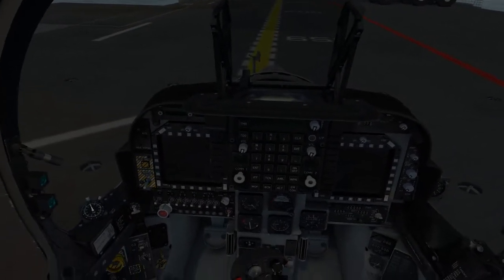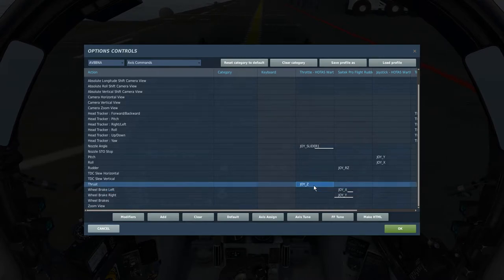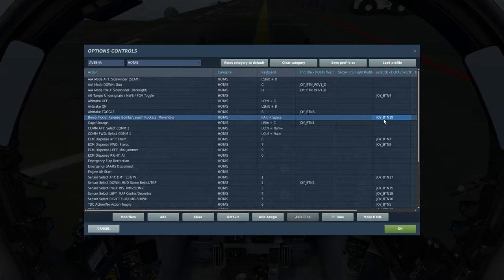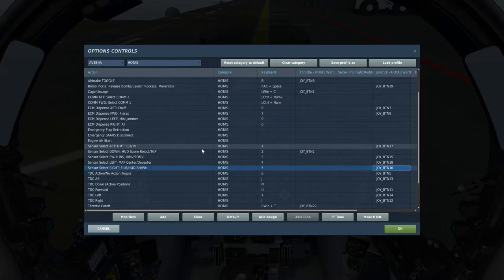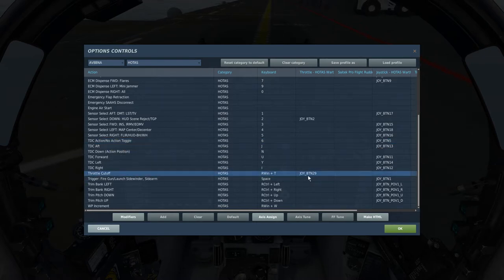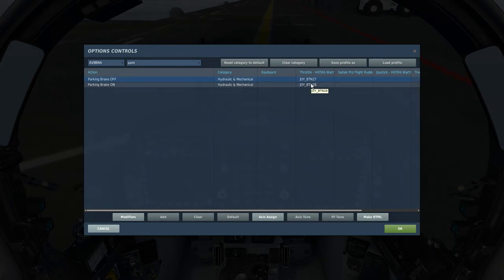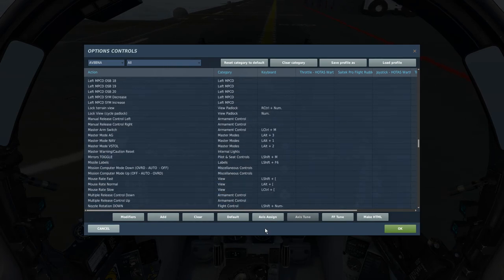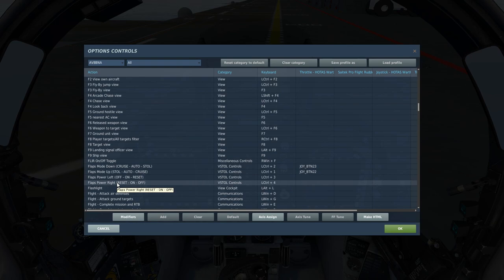DCS AV8B (Control Setup)